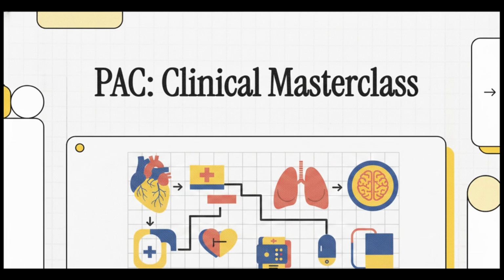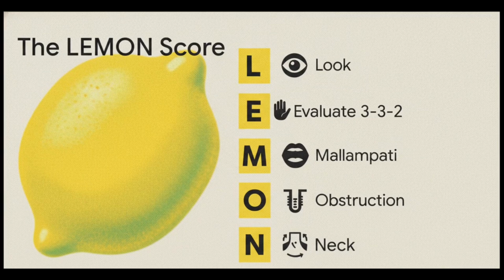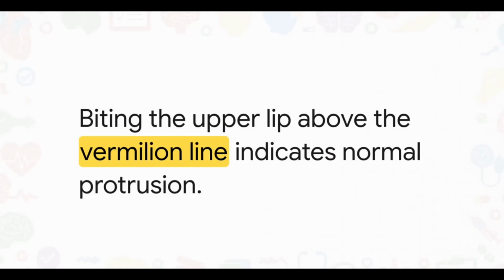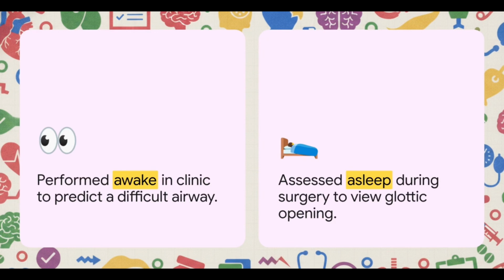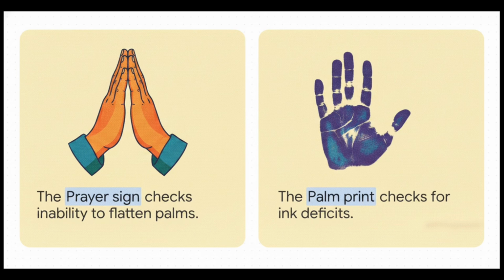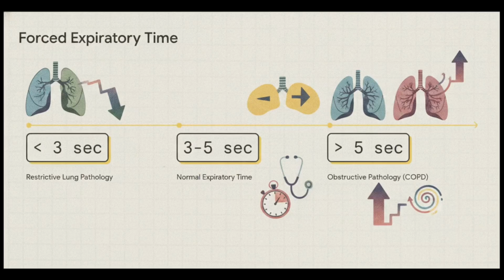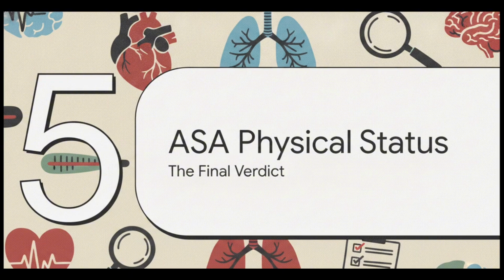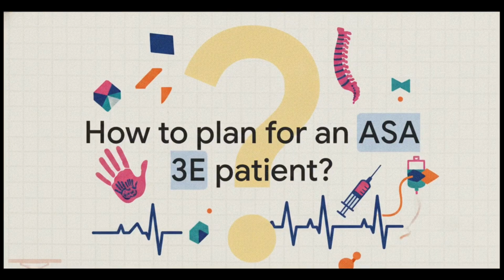Mastering the Pre-Anesthetic Checkup: A Comprehensive Guide to PAC and Risk Stratification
This in-depth video overview provides a clinical masterclass on the Pre-Anesthetic Checkup (PAC), the essential process used to optimize patient health and stratify surgical risk before anesthesia.
The guide explores the systematic LEMON score for airway assessment, offering a deep dive into the 3-3-2 rule, Malampati grading, and the critical role of the atlanto-occipital joint in achieving the optimal "sniffing position". You will also learn about high-yield predictive metrics, including the Sava Test (sternamental distance), the Ratio of Height to Thyromental Distance (RHTMD), and the Upper Lip Bite Test.
Beyond airway management, the overview details:
ASA Physical Status Classification: A breakdown of Grades 1 through 6, including the significance of the "E" suffix for emergency procedures.
Diabetic-Specific Screening: The pathophysiology of Stiff Joint Syndrome caused by glycosylated collagen, and how to perform the prayer sign and palm print sign.
Functional Capacity & Cardiac Risk: How to use Metabolic Equivalents (METs) and Lee’s Revised Cardiac Risk Index to predict major intraoperative events.
Bedside Pulmonary Function Tests: Quick assessments like forced expiratory time, single breath count, and breath-holding time to evaluate cardiopulmonary reserve.
Pediatric Considerations: Identifying congenital airway challenges in syndromes such as Pierre Robin, Treacher Collins, and Down syndrome.
Designed for anesthesia residents and medical students, this overview provides the tools necessary to formulate a tailored anesthetic plan and ensure maximum patient safety.